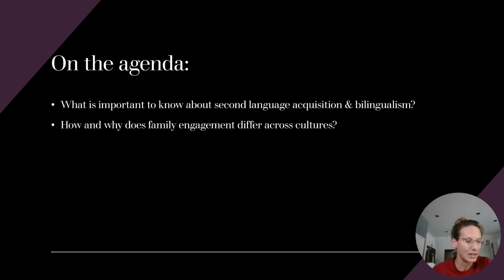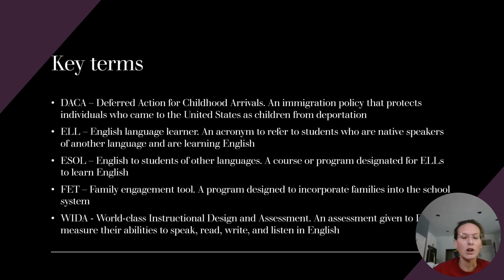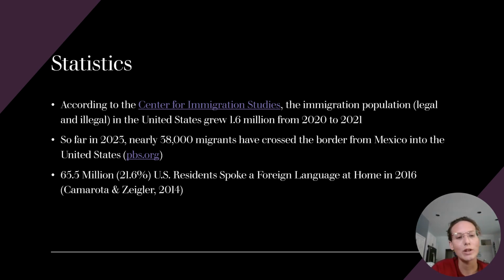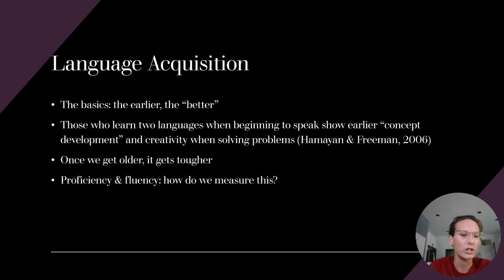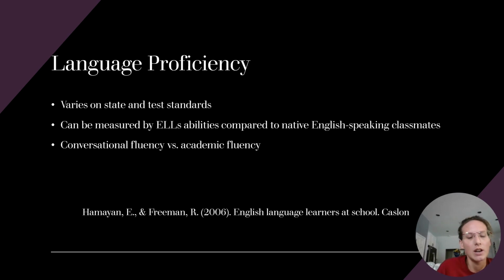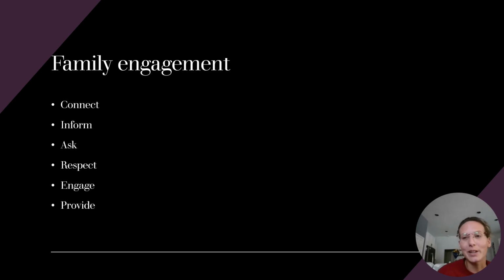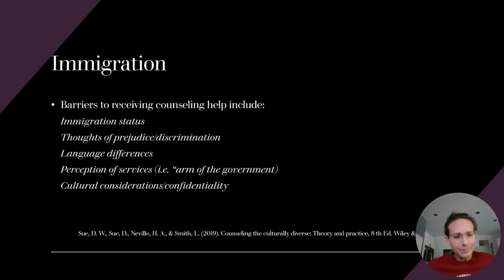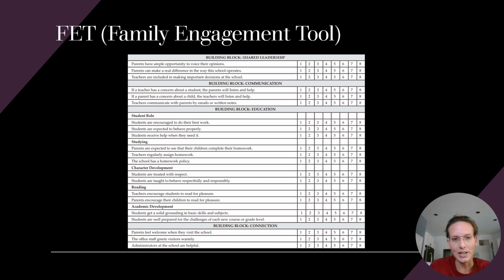Interactive workshop presentation copy